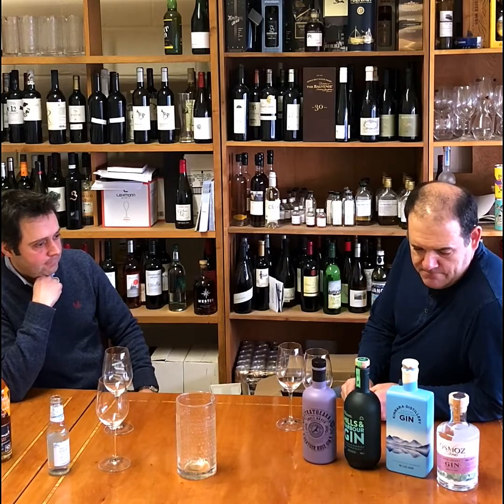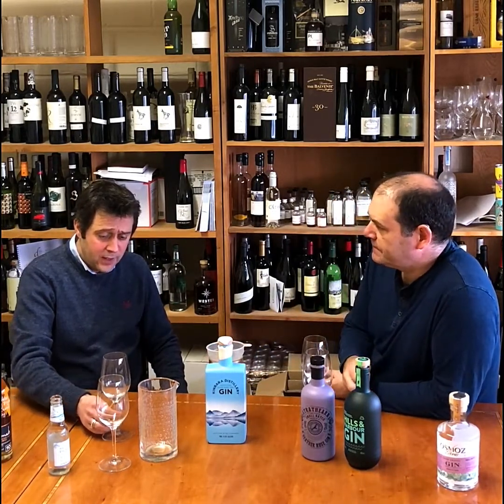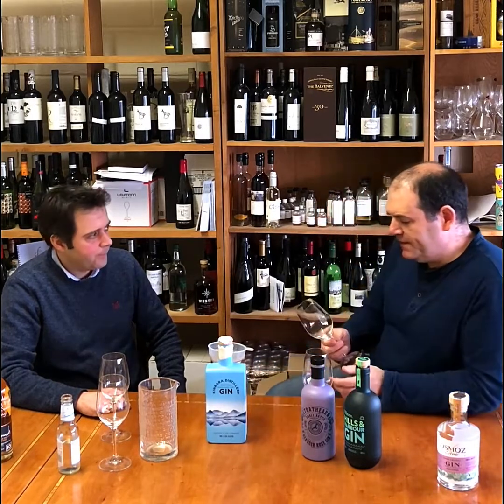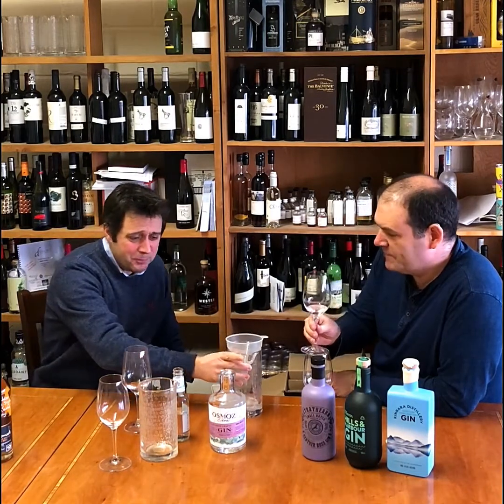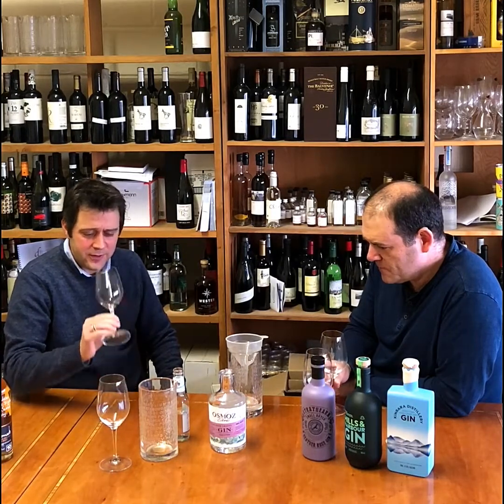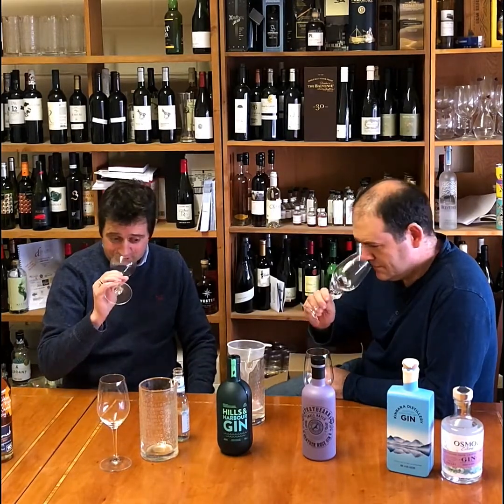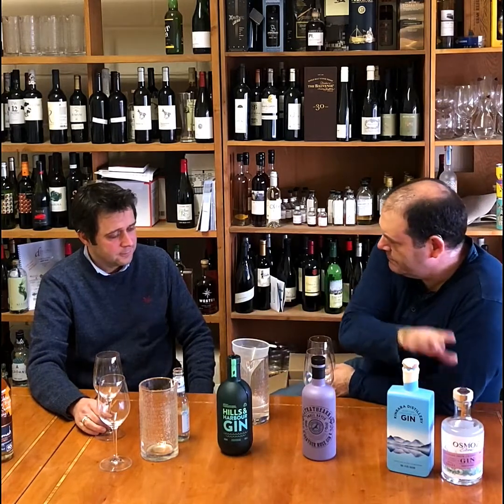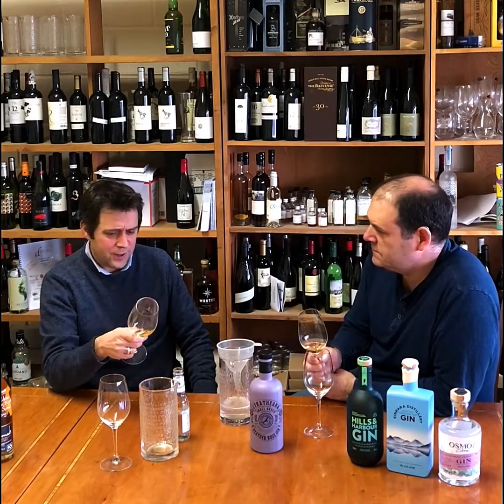January Gin Tasting with our expert Shane from WoodWinters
Kinrara gin
From their highland distillery nestled in 12,000 acres of Cairngorm National Park, just outside Aviemore.  Beautiful bottle, beautiful gin.

Hills & Harbour gin.
Multi-award winning gin made tasty by the forests and coastline of Galloway.

Strathearn Heather Rose
From Scotland's first micro-distillery comes this sweet, floral gin.  Amazing colour too

Osmoz Classic
A French gin made from grapes by the Château de Montifaud cognac family.  Amazing flavour.